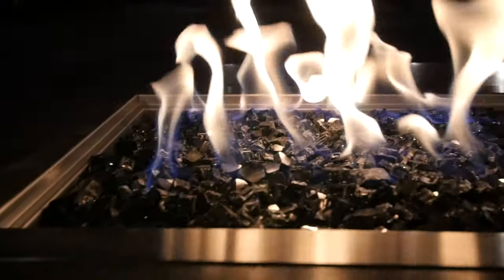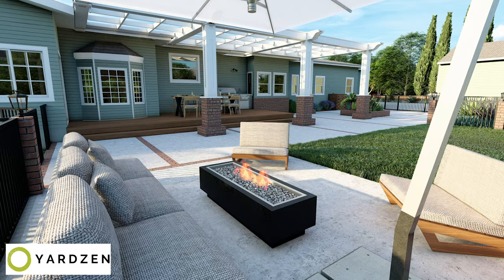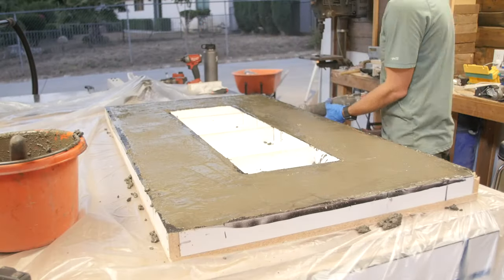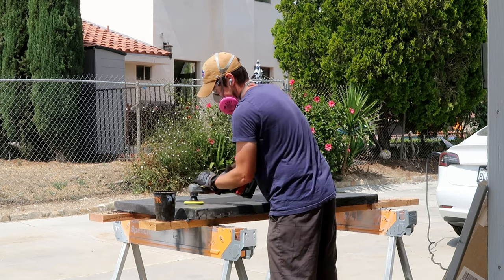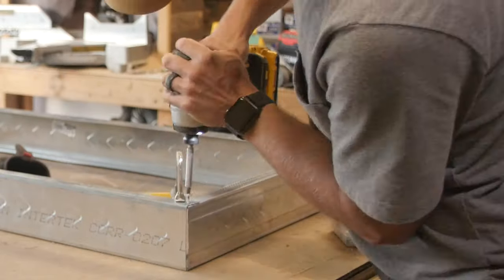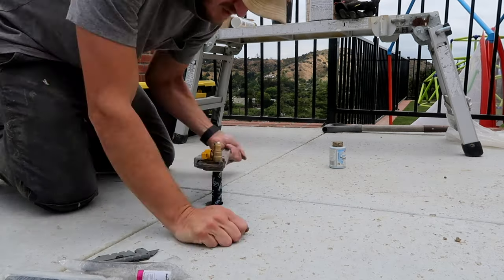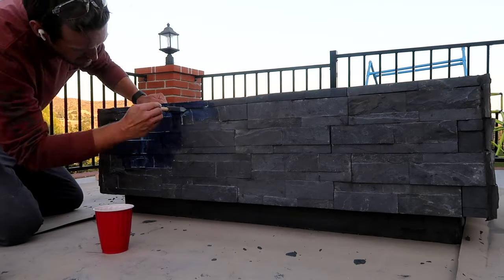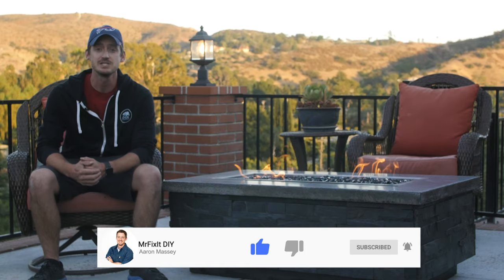DIY Gas Fire Pit Table